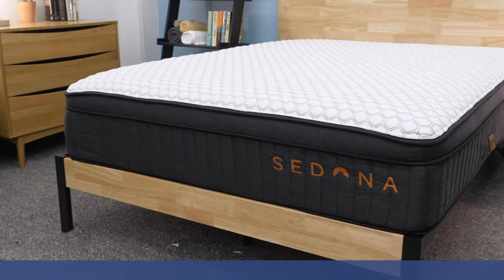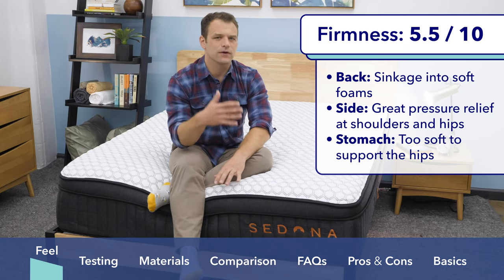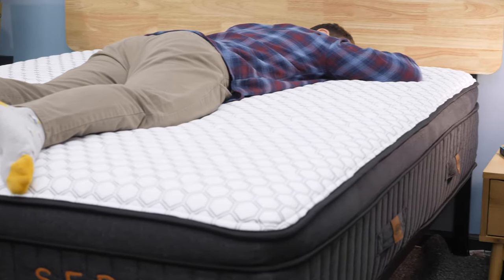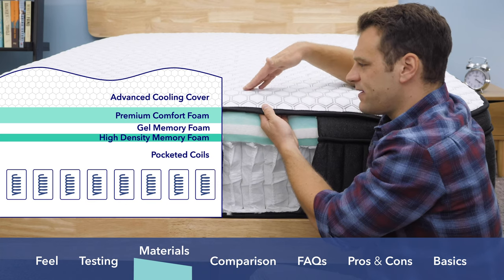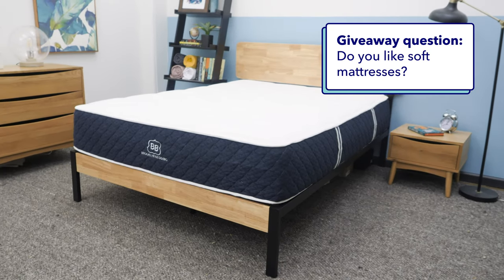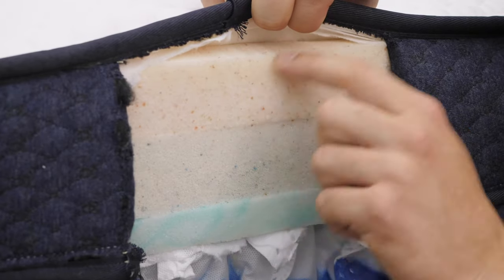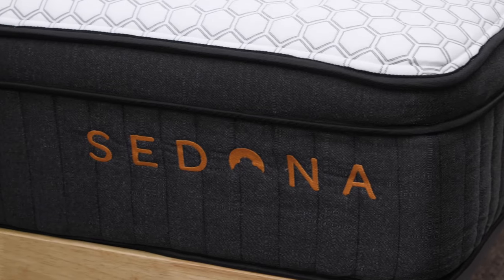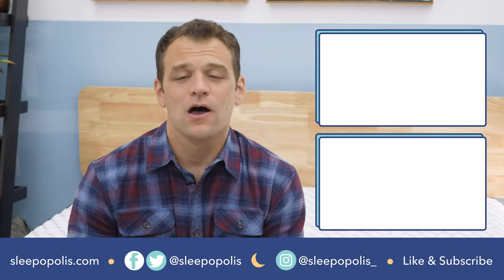Brooklyn Bedding Sedona Mattress Review - Full Buying Guide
✅ Click the link to SAVE up to 30% on the Brooklyn Bedding Sedona mattress!

The BrooklynBedding Sedona is a hybrid mattress that combines memory foam layers with individually wrapped coils. This helps provide a soft, cradling feel with a touch of mobility and bounce. So, is it a great pick for you?

0:00 Brooklyn Bedding Sedona Mattress Review
0:18 How firm is the Brooklyn Bedding Sedona?
2:00 Testing the Brooklyn Sedona
4:23 What is the Brooklyn Sedona made of?
6:03 Brooklyn Sedona vs Signature vs Aurora
8:12 Where is Brooklyn bedding located?
8:37 Does the Brooklyn Sedona need a box spring?
8:53 Is the Brooklyn Sedona flippable?
9:09 Is the Brooklyn Sedona worth it?
9:47 Brooklyn Sedona complaints
10:08 Brooklyn Bedding Policies

My detailed review breaks down the materials inside the bed, covers how it feels to sleep on, and explains what types of sleepers I’d recommend it for. I also run some specialized tests to see how the model performs on things like pressure relief and motion transfer, which can help you compare this bed to other mattresses.